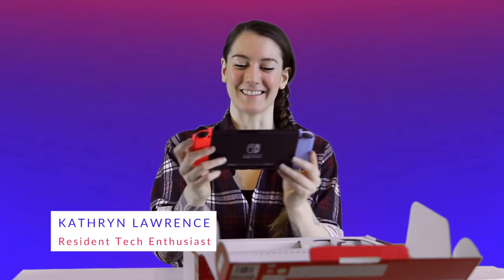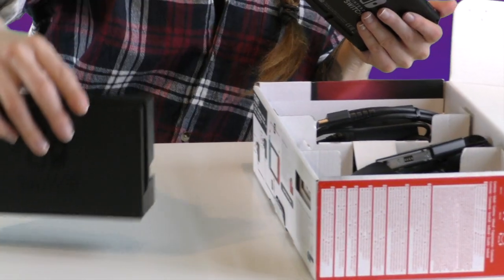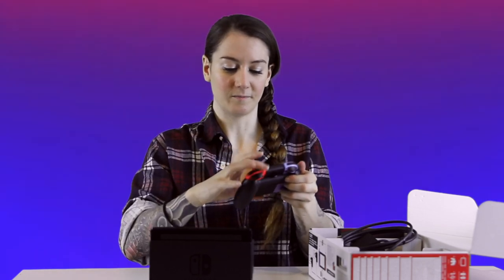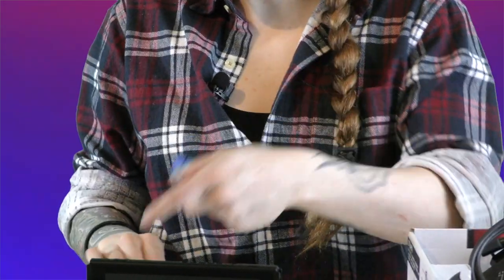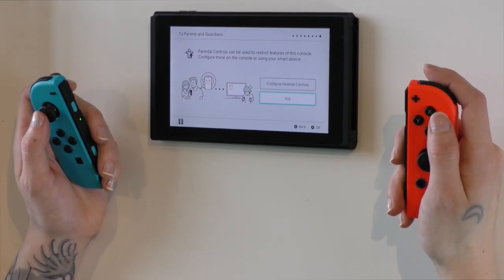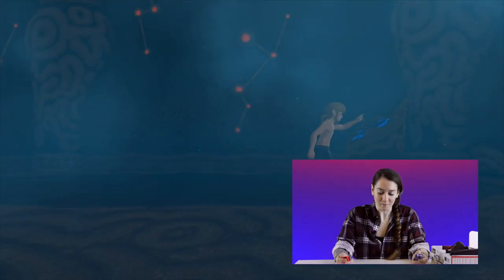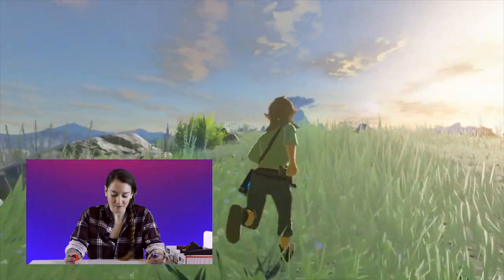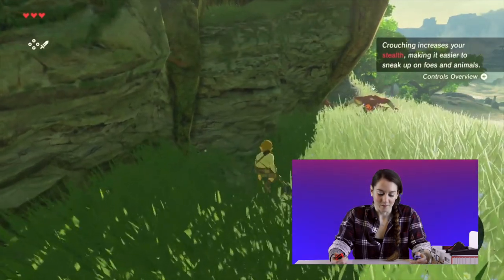Grover Gets the Nintendo Switch with Zelda Breath of the Wild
Grover Gets is a new Grover series where we unbox and try products from getgrover.com.

In this episode, we show the Nintendo Switch with Zelda Breath of the Wild Bundle available to rent from Grover for €44,90 per month.

Produced by Kathryn Lawrence & Lucas E. Pinheiro.
Shot and edited by Lucas E. Pinheiro.

Follow Grover!